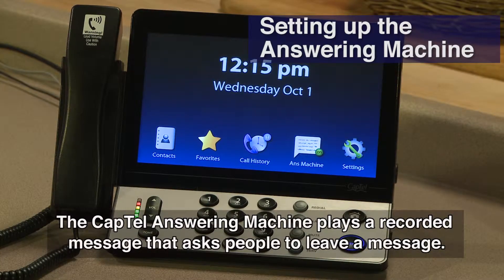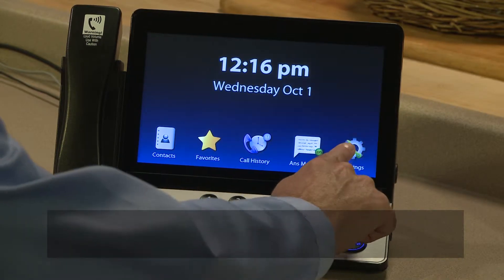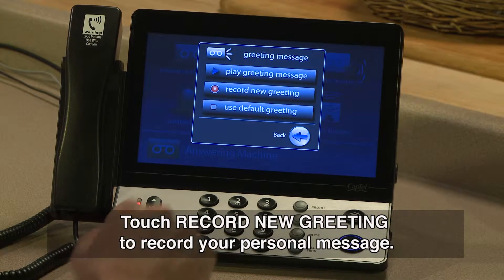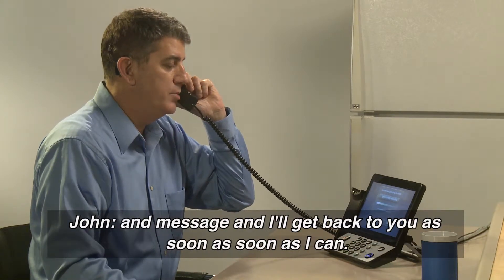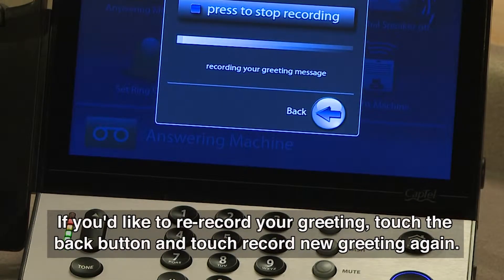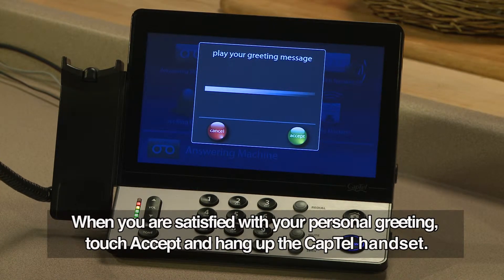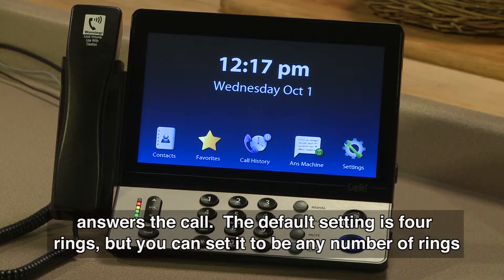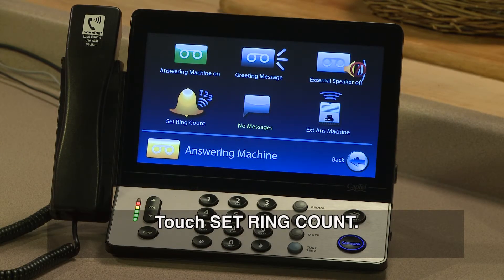CapTel 2400i: Setting Up Answering Machine